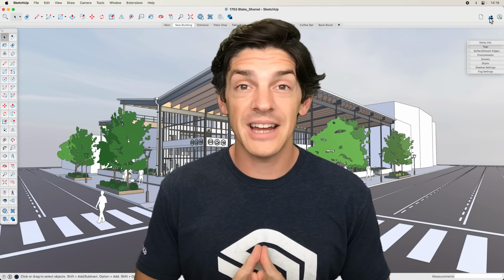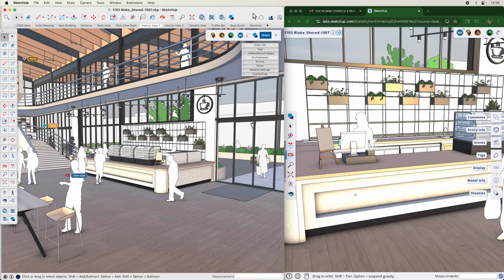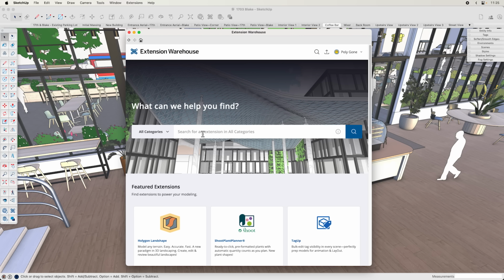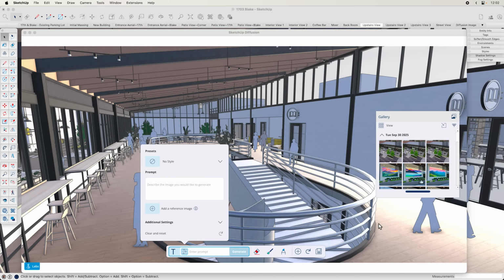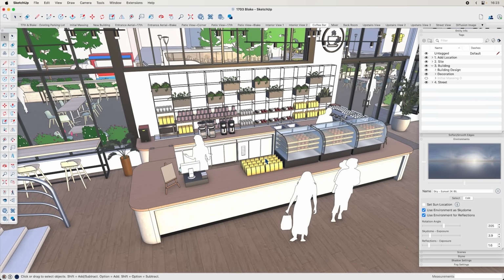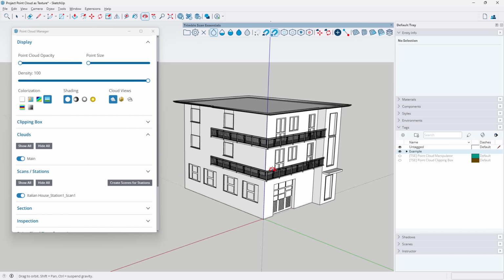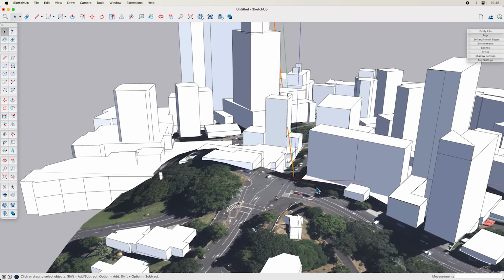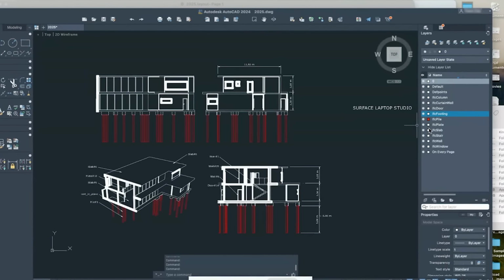EVERYTHING New in SketchUp 2026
The next version of SketchUp has arrived! Don't blink—this video covers EVERYTHING new and notable in SketchUp and LayOut. With big updates to collaboration, documentation, context, visualization, and more, the new version helps you realize your vision more perfectly than ever before. Enjoy!

0:00 SketchUp 2026 is here!
0:26 Collaboration overview
1:33 Direct Sharing & Email Invites—Collaboration
2:13 Real-time viewing and Camera Follow—Collaboration
3:18 Comments—Collaboration
4:28 Scene associations in Comments—Collaboration
5:23 UI Visibility—Collaboration
5:46 Live updates—Collaboration
6:13 Access Control—Collaboration
7:40 In-context comments—Collaboration
8:25 Ambient Occlusion Distance Multiplier—Visualization
9:38 Ambient Occlusion Color_Visualization
11:24 Invert Roughness—Visualization
12:04 Material Thumbnail Switching (Windows)—Visualization
12:34 SketchUp Diffusion V2 [Labs]—Visualization
13:12 Auto-Prompt [Labs]—Visualization
14:47 Inpainting [Labs]—Visualization
15:57 Sketch [Labs]—Visualization
17:50 Erase [Labs]—Visualization
18:45 Erase [Labs]—Visualization
19:44 Memory Improvements
20:31 Working Efficiency
21:39 Sizable Live Components
23:47 Live Component Material improvement
24:13 Scale grip visibility
24:30 Rotation handle visibility
24:51 Inference to background geometry
25:09 Undo/Redo Scene actions
26:04 DWG Import options—Interoperability
27:33 3D DWG Section Export—Interoperability
28:13 IFC Export updates—Interoperability
28:56 Trays and Panels (Windows)
30:56 Purge Unused
31:16 Reset Authorized Devices
31:49 Scan Essentials Project Point Cloud as Texture—Context
32:51 Scan Essentials Surface Mesh—Context
33:39 Scan data visibility in Scenes—Context
35:08 Global Transformation Improvements—Context
36:13 Import 3D buildings in Add Location—Context
38:44 New LayOut User Interface (Windows)—Documentation
39:47 Vector and Hybrid 2X rendering speed—Documentation
40:30 New LayOut drafting tools—Documentation
42:31 New Scrapbook content—Documentation
43:22 LayOut DWG Export/Import Improvements—Documentation
45:23 Try SketchUp 2026 Today!